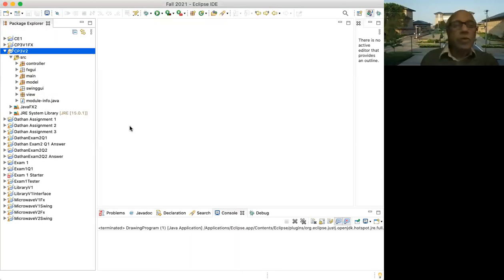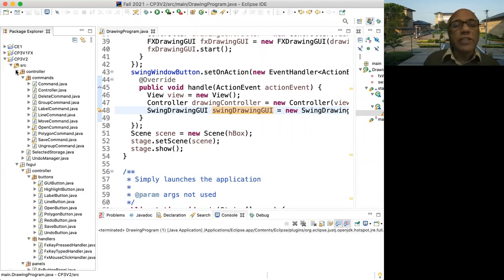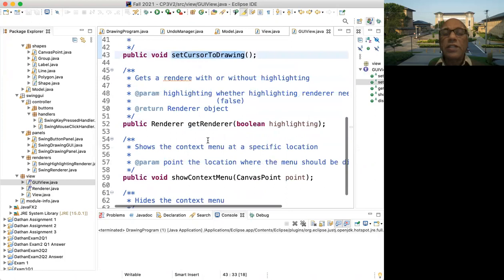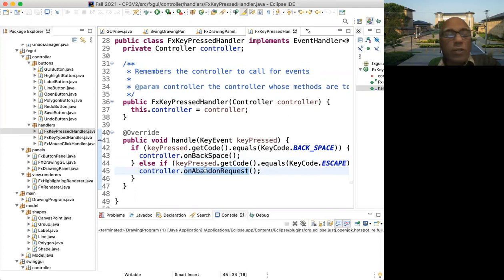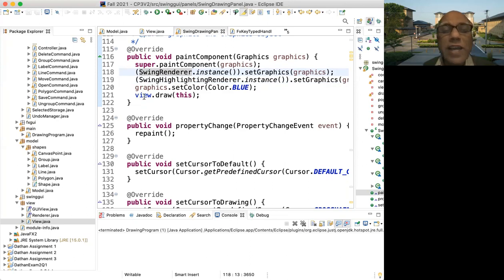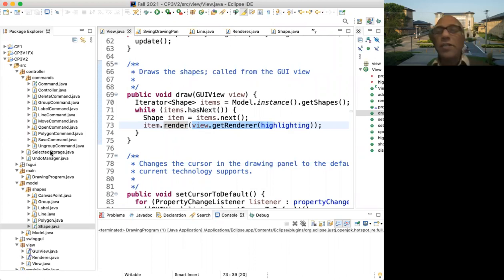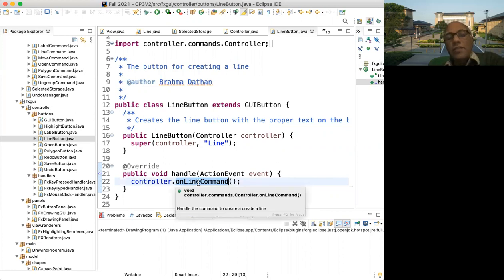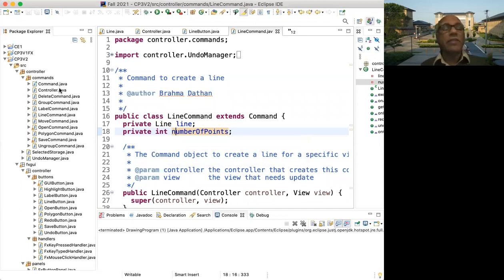ICS 372 Nov 22